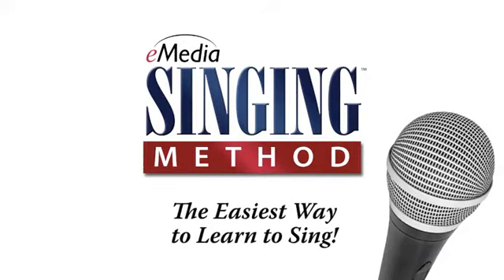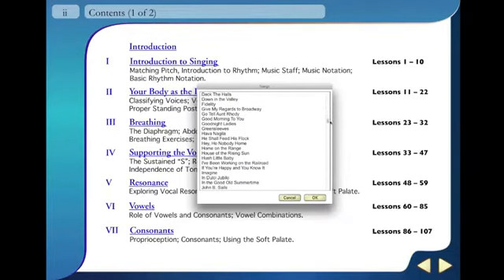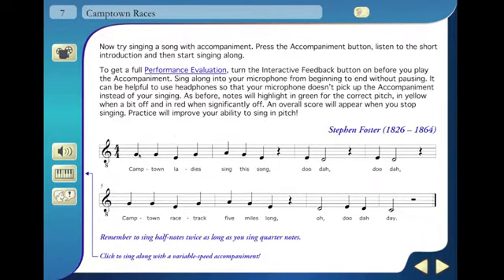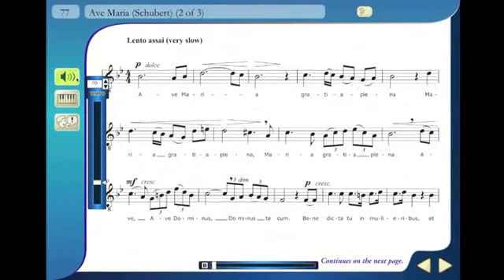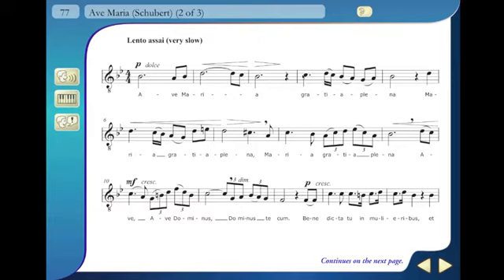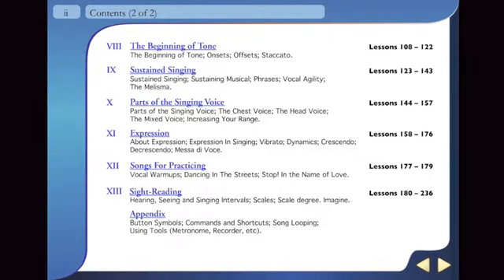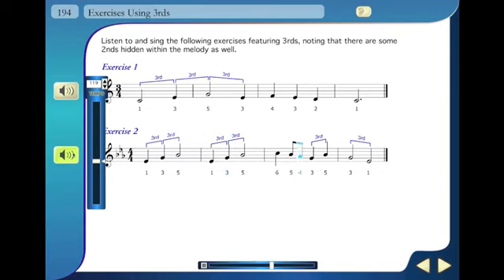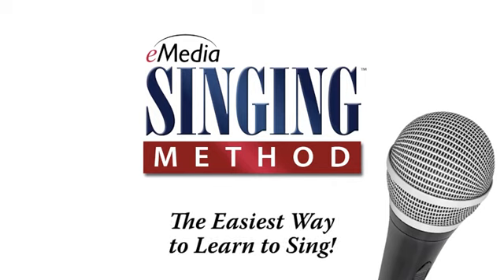eMedia Singing Method v1.1 (Latest Version) - Learn at Home |Ext Trending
About this Software
Latest version of the best-selling voice and singing instructional software
Over 230 Interactive lessons teach you to sing better by understanding breathing, Resonance, how to form vowels and consonants, and much more
Performance Evaluation technology that will Listen to you sing the whole song, give specific feedback on mistakes, and provide an overall score
Over 30 videos and animations teach you about your voice and proper technique, and show how sound is produced by your body
Over 80 songs include hits from Diana ross and john Lennon